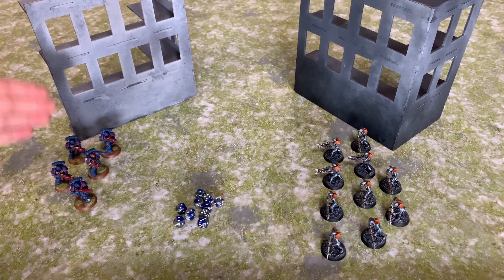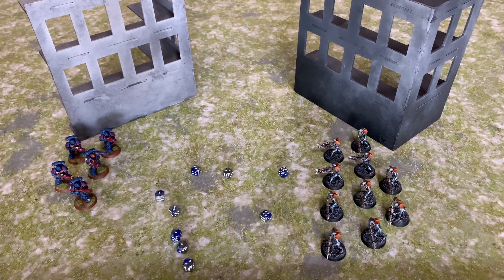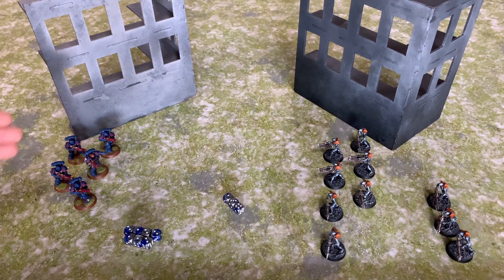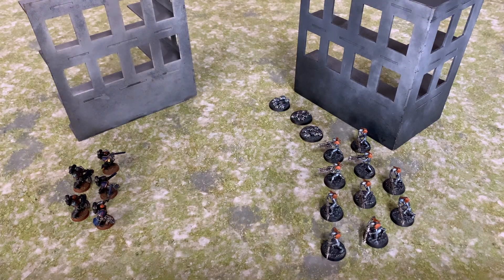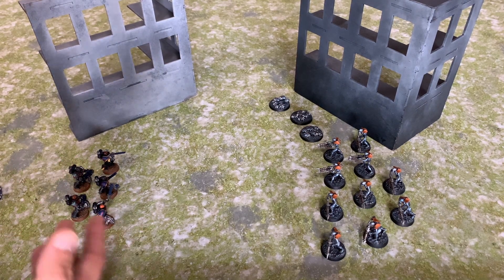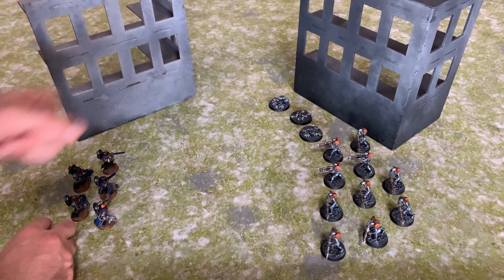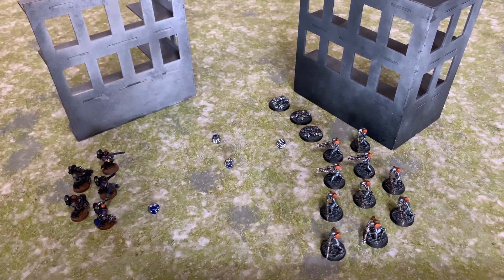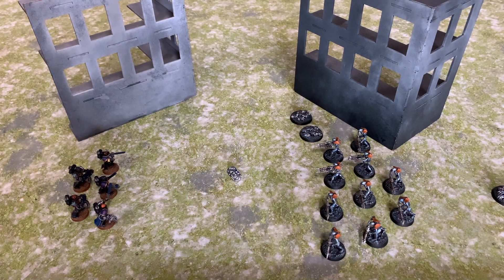How to Play Warhammer 40,000 10th Edition: The Shooting Phase & Making Attacks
This video is the next video in our 'How to Play Warhammer 40,000 10th Edition' here on the ATWN. ScottyD continues to look at the phases that make up the Battle Round, walking through 'The Shooting Phase & Making Attacks' including some specific rules around making ranged attacks for  Warhammer 40,000 games in 10th Edition!

If you enjoyed this video and want to catch more of what the Australis Tabletop Wargaming Network does, make sure to follow us over on twitch where we stream several times a week, focusing on Warhammer 40K Hobbying, Gaming and South Pacific ITC News! So feel free to drop by the next time that we're live, as you never know what you can watch for your viewing pleasure!

Join the Australis Tabletop Wargaming Network's Discord, where you can share your own Miniature Wargaming hobbying and gaming ideas, projects, completed work and participate in the War on Grey Plastic Challenge!

If you want to financial support myself and the content that we are creating, please check out the Ko-Fi page, where you can support us via a one-off tip, monthly membership or purchasing merchandise!
Regular Stream Schedule:
Monday - 20:30 to 23:30 AEDT/AEST
Friday - 19:00 to 23:00 AEDT/AEST